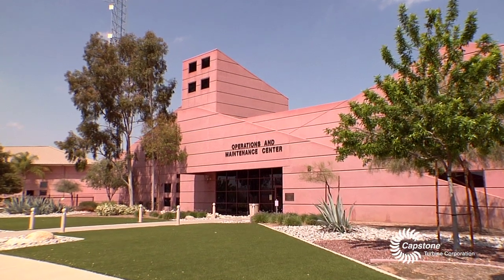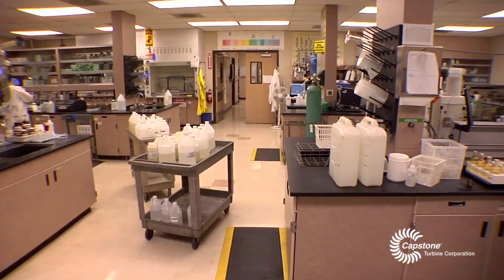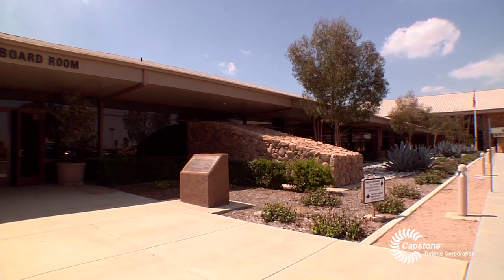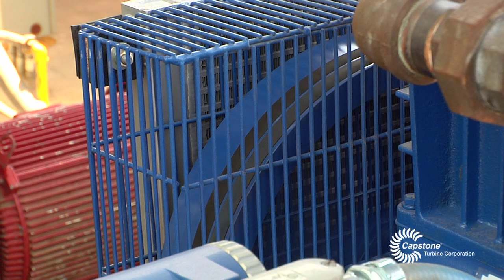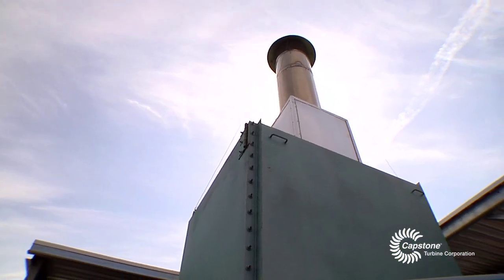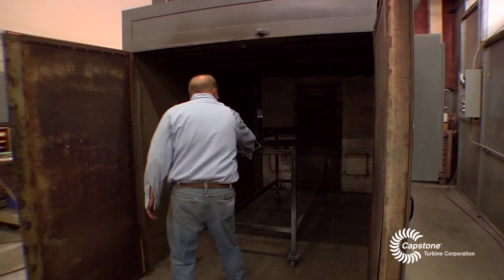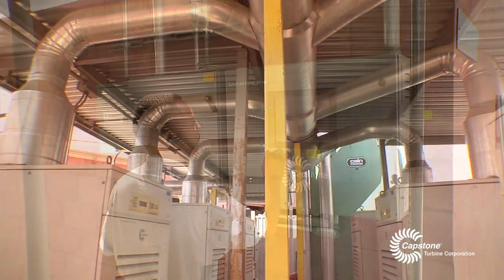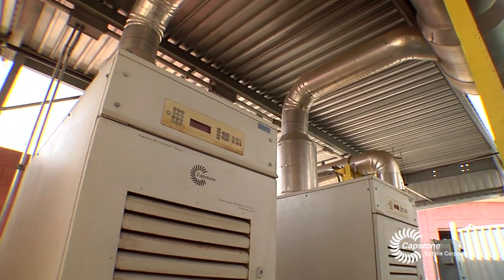Eastern Municipal Water District - California, United States (English)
Eight Capstone C60 MicroTurbines®(CAPSTONE GREEN ENERGY)  provide combined cooling, heating and power to Eastern Municipal Water District's Operations and Maintenance Center in Perris, California, while a ninth microturbine provides combined heat and power to the facility.

Capstone Turbine Corporation®(CAPSTONE GREEN ENERGY)  is the world's leading producer of low-emission microturbine systems and was first to market with commercially viable air bearing turbine technology. The company has shipped thousands of Capstone turbines to customers worldwide. These award-winning systems have logged millions of documented runtime operating hours.